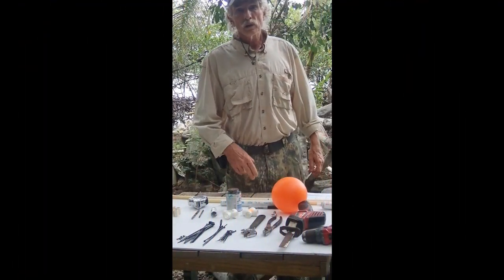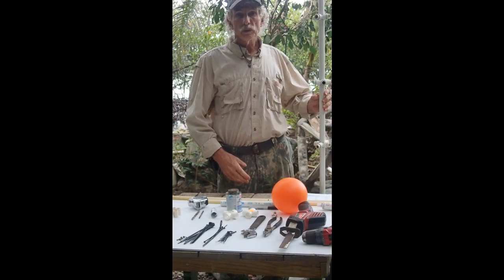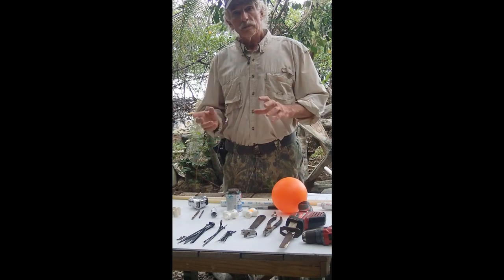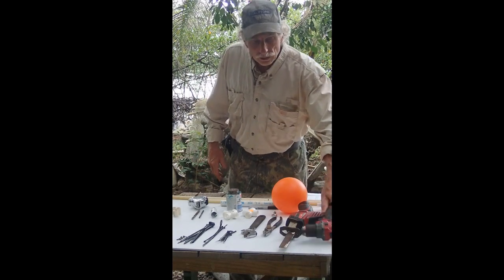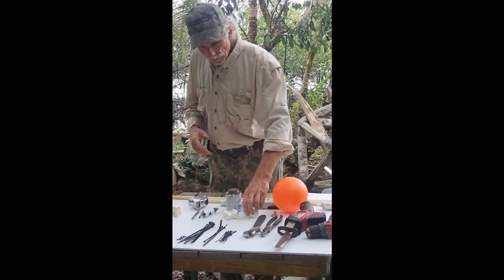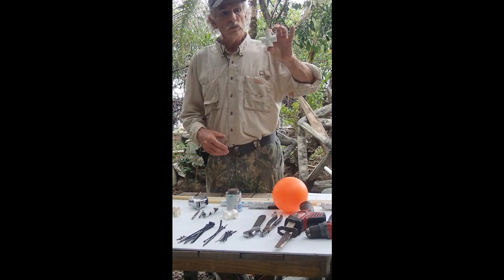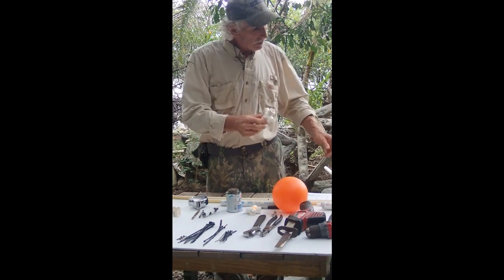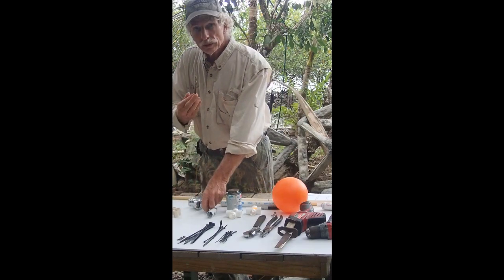Doug Marcy - Building a coral nursery tree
Workshop de Doug Marcy para TEDx Countdown